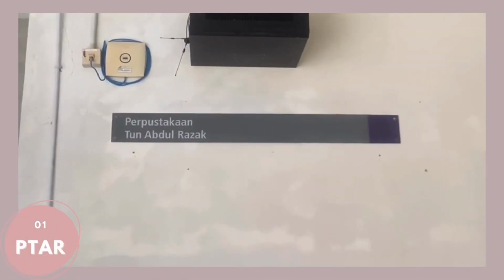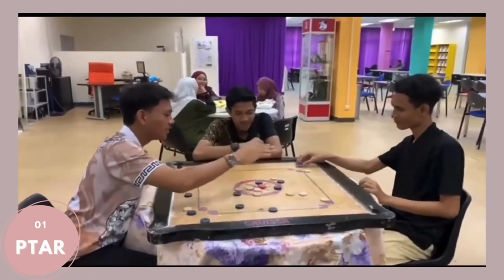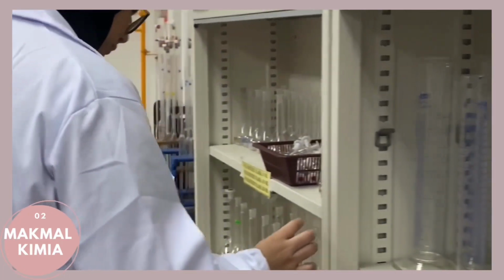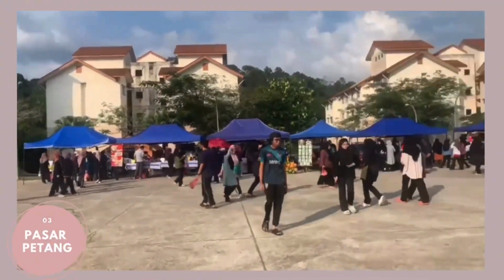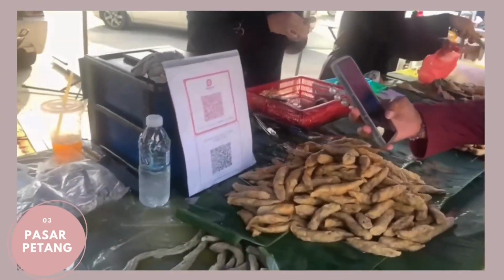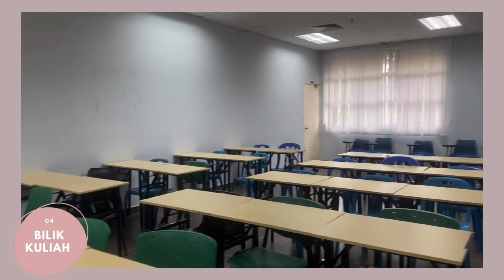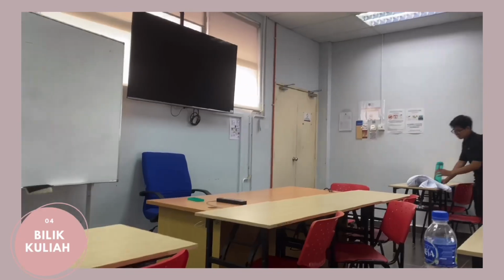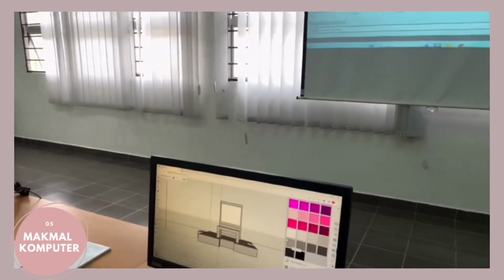UED102 [ CAMPUS TOUR KUALA PILAH ] ❤️‍🔥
here our UED102 assignments!! enjoy !!🫶🏻